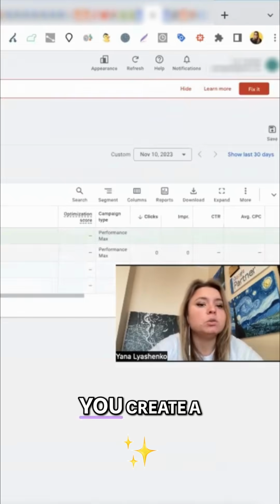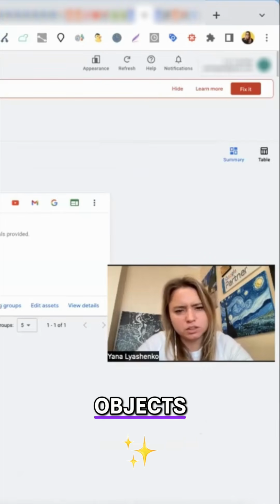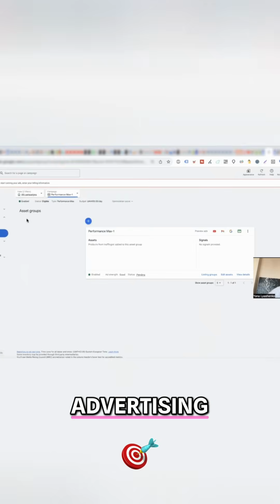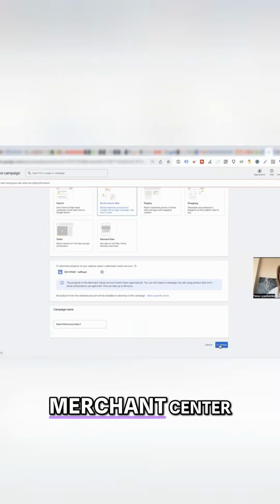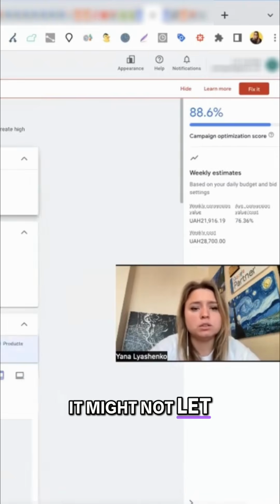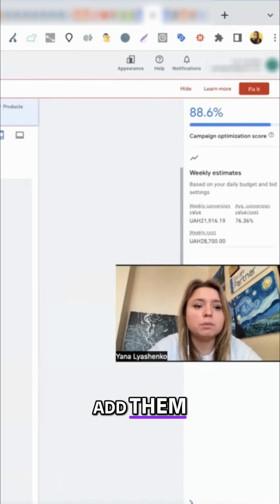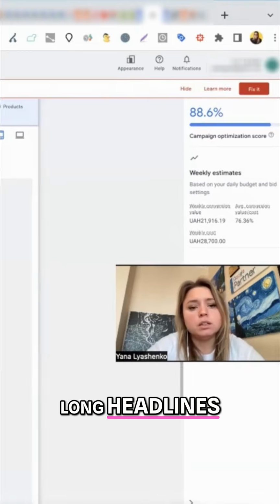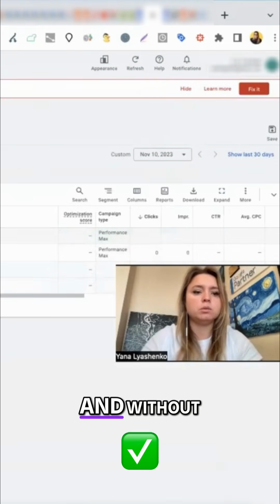Fix Google Ads Glitches: Campaign Setup Secrets REVEALED!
Learn to create powerful Performance Max campaigns using Merchant Center and optimize asset groups. Troubleshoot common interface glitches for seamless ad management.